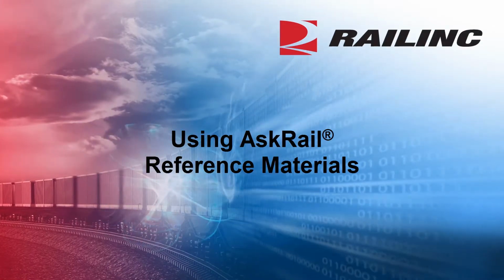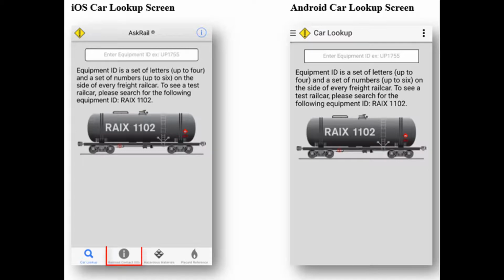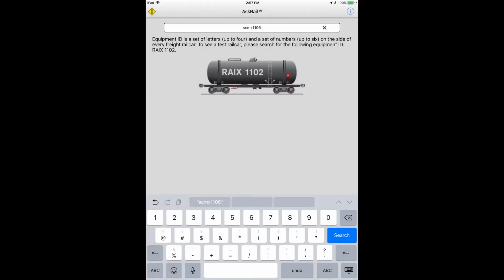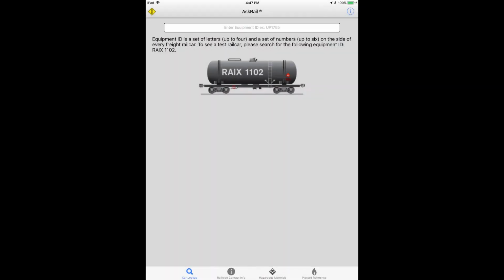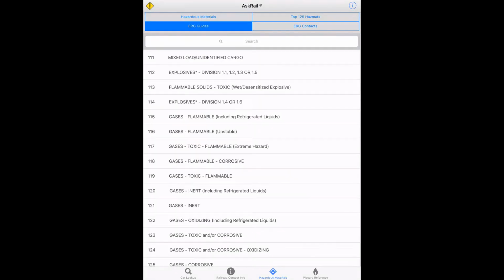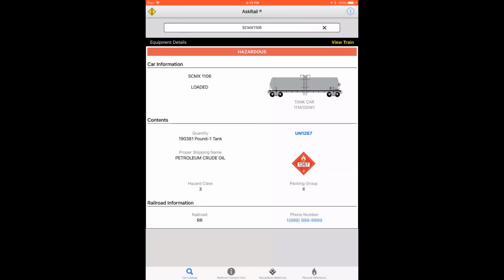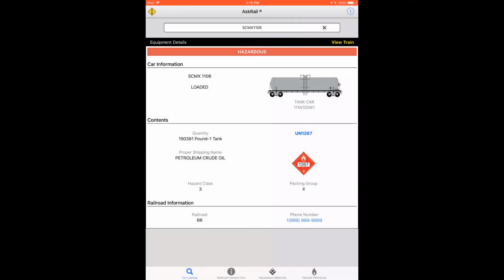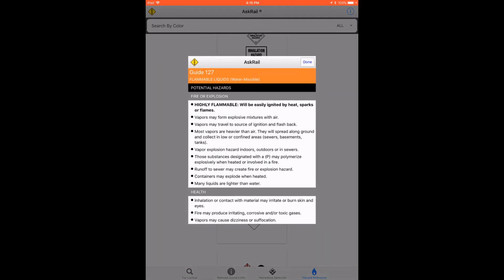AskRail: Using Reference Materials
Learn how to use AskRail to view information about Railroad Contacts, Hazardous Materials, Emergency Response Guidebooks, Emergency Response Contacts, Top 125 Hazmats transported by rail, and placards.